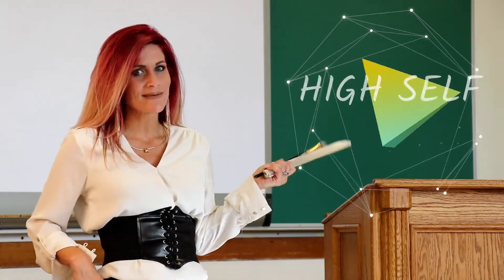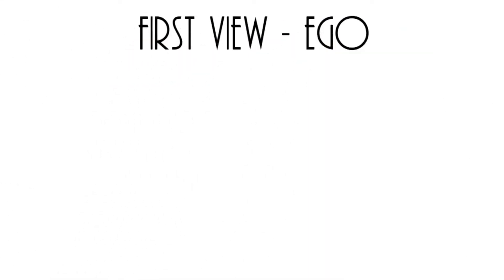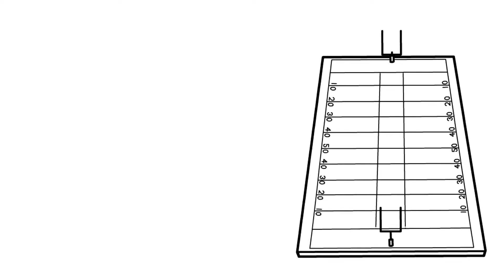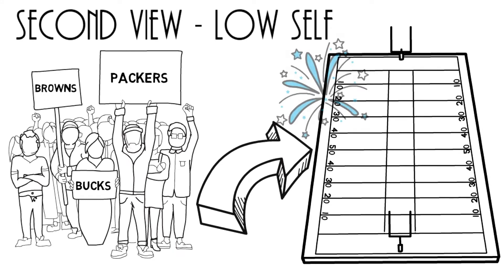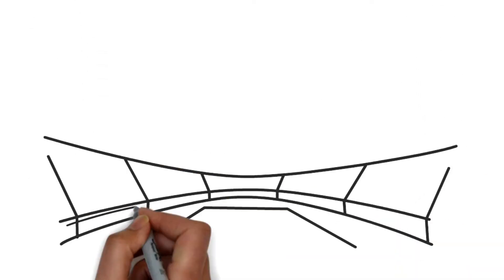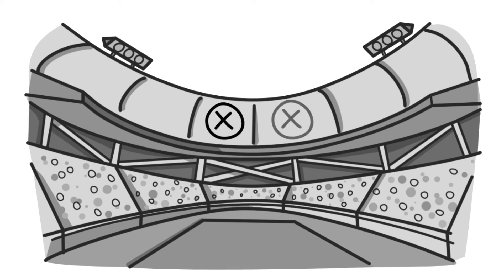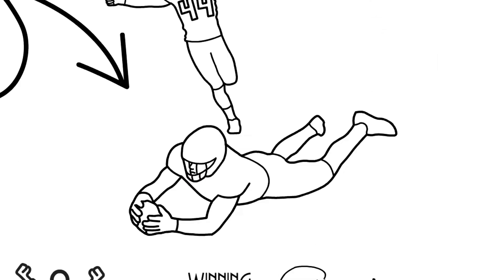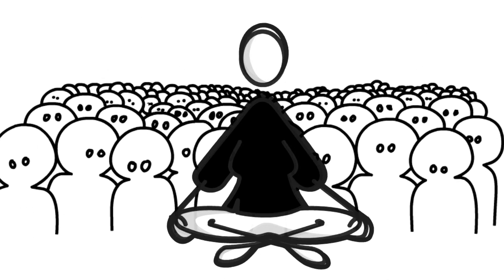What is High-Self?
Understanding high self

Football is a great analogy to understand your relationship to high self. There are so many vantage points to observe life - where are you watching from?

When you’re viewing from the quarterback perspective, all you see are the plays to score points. Sometimes you find your receiver sometimes you get sacked. In this vantage, it’s all about you. Your worth and value is determined by the immediate success or failure of each game.

Applied to daily life, you’re always playing a game, you either win or lose… and that determines your value. We’ll refer to this perspective as “The Ego”.

Now you take a seat and look at the game from the 50 yard line. You see theres two teams playing the same game. You might have come to root for team A but you also get a thrill when team B makes a quality play. As a fan of the game, you appreciate a great play no matter the team. This gives you more perspective - it’s not all about your team winning, its about watching an exciting game. I mean - nobody likes a 0-42 shut out!

In life, this translates to recognizing when you go into autopilot. Instead of making those predictable choices which lead to a boring life, you choose to take a leap of faith and experience something new. Let’s refer to this as “The Low Self”.

Moving up to the announcer’s booth, here you observe and narrate the game. You see good plays that remind you of epic games you’ve watched in the past. You know the scores will come and go, fame will trade hands, franchises rise and fall. Tomorrow you’re on a plane, this is just one game in the season, and it’s one season of many you have watched.

This is when you become the witness of life. You are connected to the bigger picture, not fixating on the stress and redundancy. You reconcile the lessons and wisdom from your path. This is “The Bridge”.

Now lets visit the nose-bleeds. This is actually the most evolved perspective in the stadium. You cant clearly see the game, you barely hear the announcer, but you anticipate the wave when it comes your way. Surrounded by thousands of other fans, you become another face in the crowd. And its hear that you can finally understand what it means to be high self.

An intangible experience that keeps you connected to the not just the game but everyone else playing and watching the game. When you reach this level you reach an understanding that nothing is separated from ego, to low self, to the bridge and high self. It is all one entity moving in time seeing from different levels of awareness. In this space when you see it all you become It all and take part in the unity of all being coming together.

From this vantage point you know there is an ego but don’t get to attached.
you know there is a low self but you don’t get wrapped up in the duality.
you know there is a  bridge but don’t need to control how you will walk over it.
From here you can see it all, and be it all never losing site of yourself, but knowing you are just one drop in the ocean of experiences waiting to be played.

Download the FREE app to draw your daily card which will help you to understand and process the energies you are moving through in your CHAKRA system.

Get The Newsletter sent directly to you each month soon to be weekly with new updated content.

Sign Up for Newsletter here:

Follow Chakras Root to Crown on Instagram! @jandjproduction

LIGHT & LOVE…ALWAYS